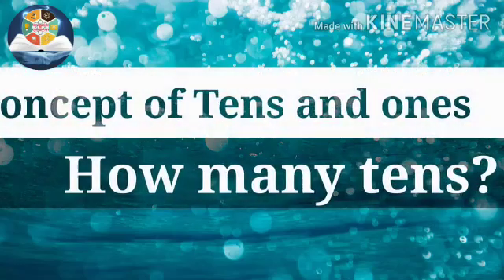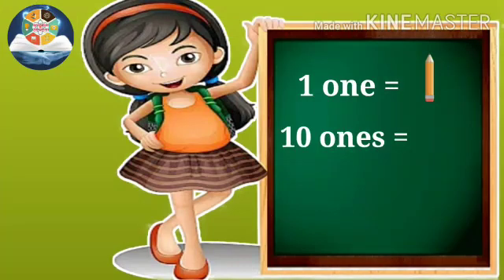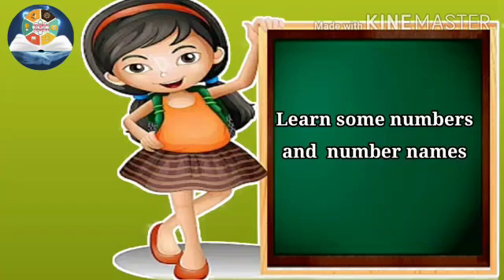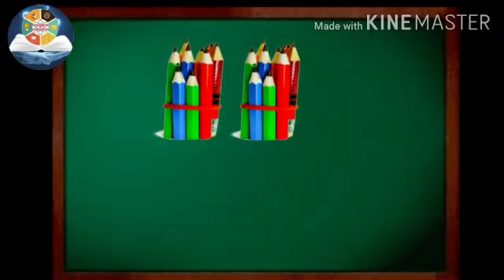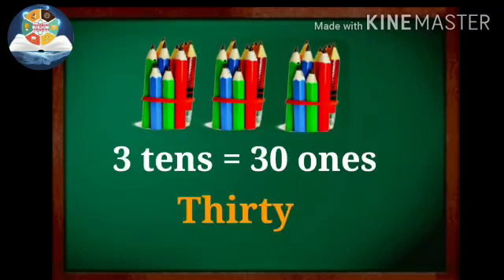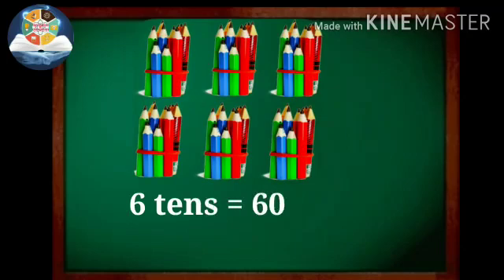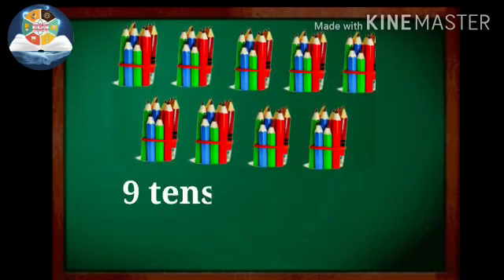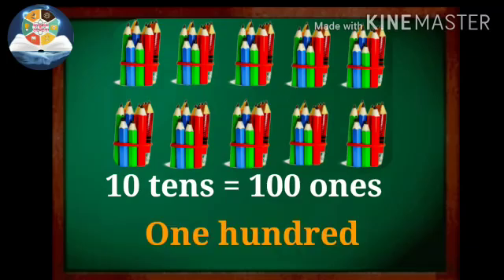Tens and Ones | Maths concept for kids | Grade 1 | Introduction to place value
Let's learn about one ten or ten.
What happens when we add 1 to number 9 ?
We get number 10 !!

This video teaches children about Tens and ones. So let's learn some of these new numbers and understand their concepts !!!

Learning mathematics in this way is easy and interesting .